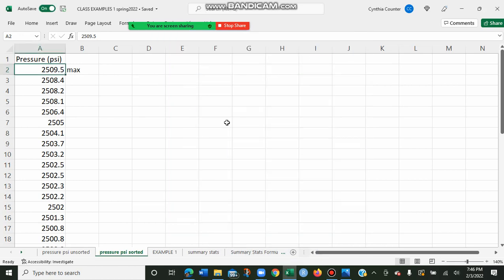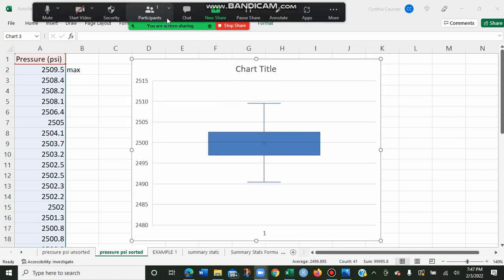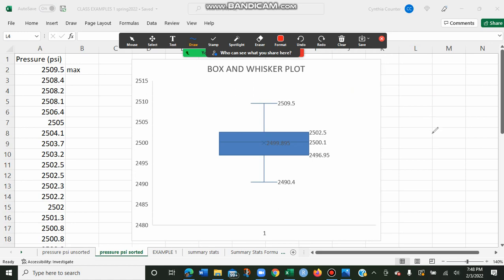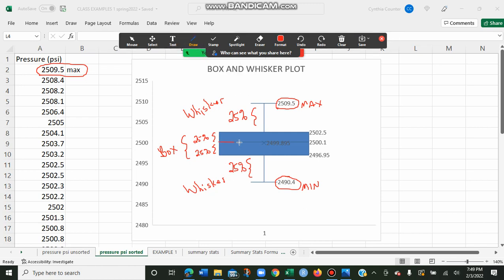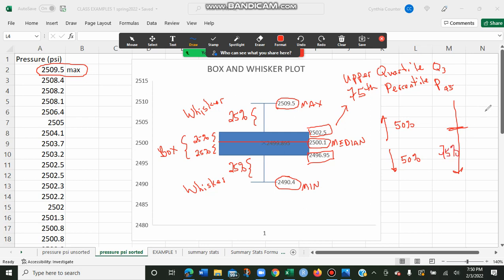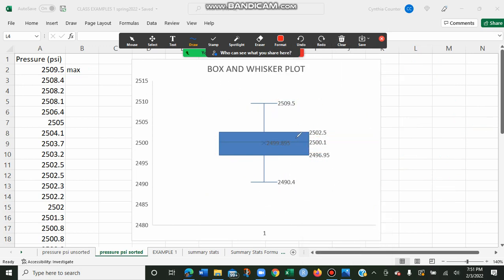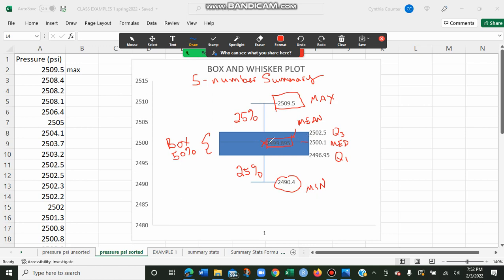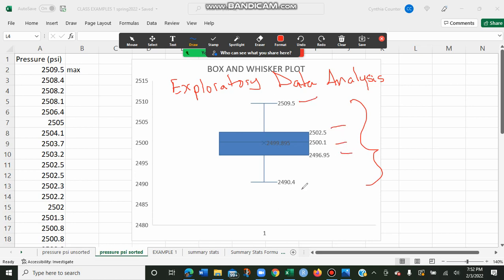BOX AND WHISKER PLOT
Shows how construct a box and whisker plot in Excel and interprets the plot.